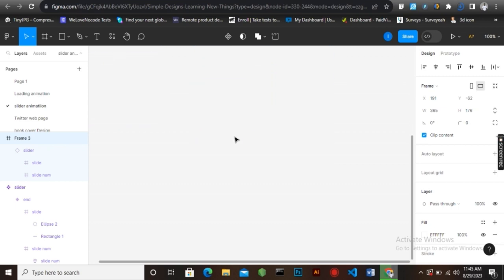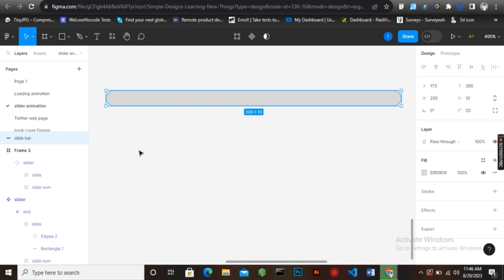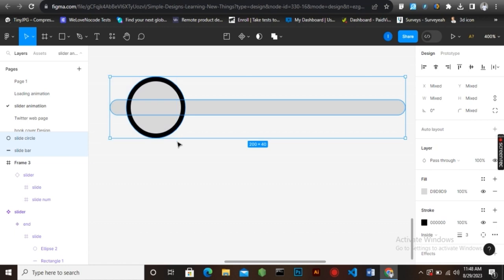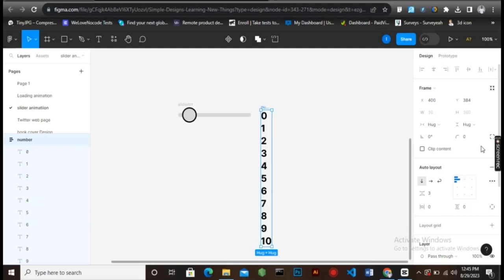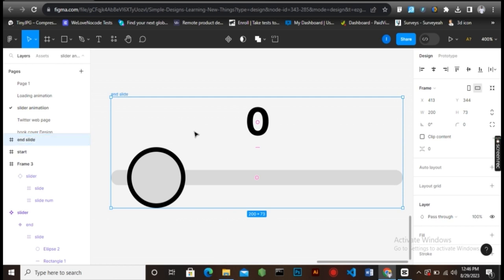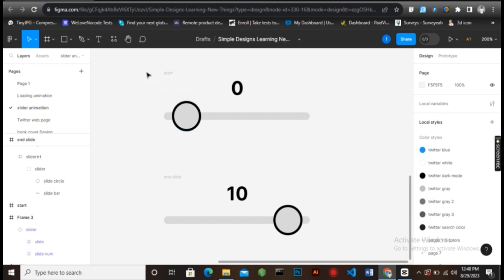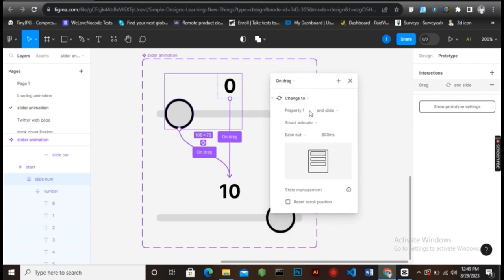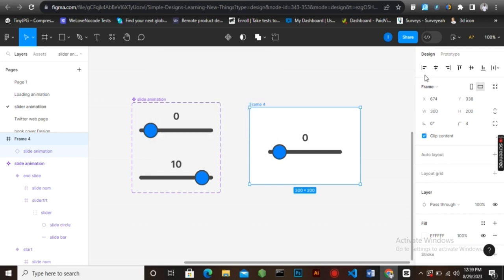Slide Animation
Witness seamless transitions, elegant animations, and user-friendly controls come to life.

🔥 Elevate your design skills as we break down the process step by step.
🚀 Learn how to craft engaging user experiences that captivate and convert.
💡 Inspire your creativity and ignite your passion for interactive design.